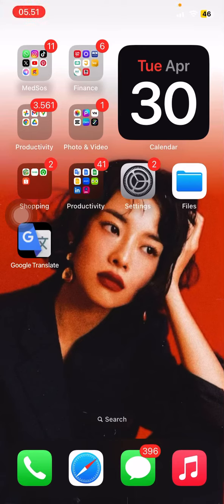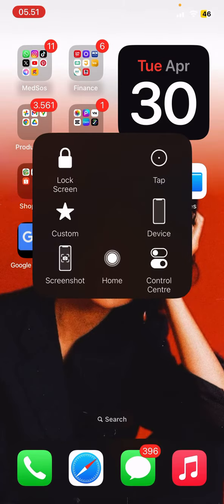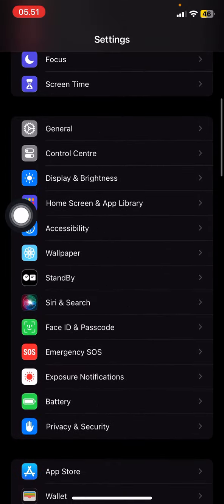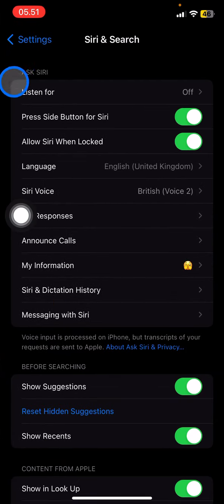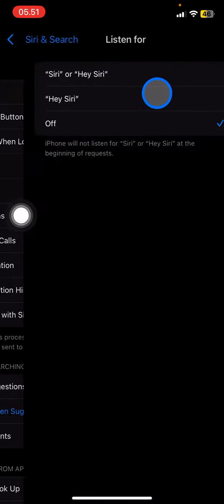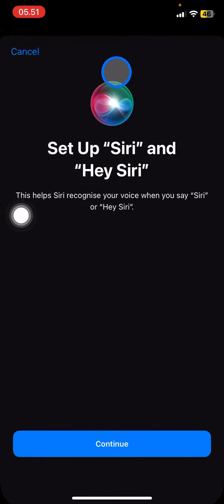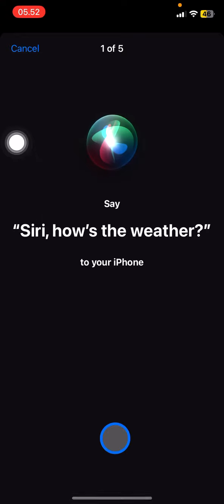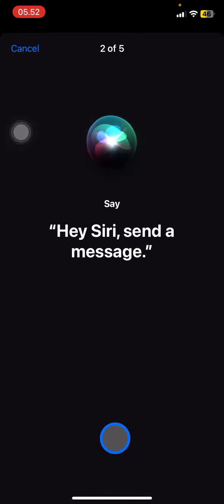~ How to Activate Siri voice assistant on iPhone in Just Minutes!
Unlock the full potential of your iPhone with our comprehensive guide on how to activate Siri! In this tutorial, we walk you through the simple steps to set up Siri quickly and efficiently. Whether you're new to iPhone or just looking to enhance your user experience, activating Siri is essential for hands-free convenience.

To activate Siri, start by navigating to your iPhone's settings and locating the Siri & Search option. From there, enable Siri and choose your preferred activation method—whether it's saying "Hey Siri" or simply pressing the home button. Follow our step-by-step instructions to ensure Siri responds seamlessly to your voice commands.

Discover how Siri can streamline your daily tasks, from setting reminders and sending messages to navigating apps and checking the weather. Our tutorial covers everything you need to know to get Siri up and running in no time.

Join thousands of iPhone users who have benefited from our clear, actionable advice. Don't miss out—watch our tutorial now and empower your iPhone with Siri's voice assistant capabilities!